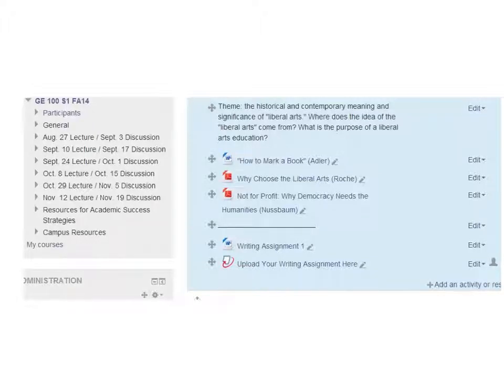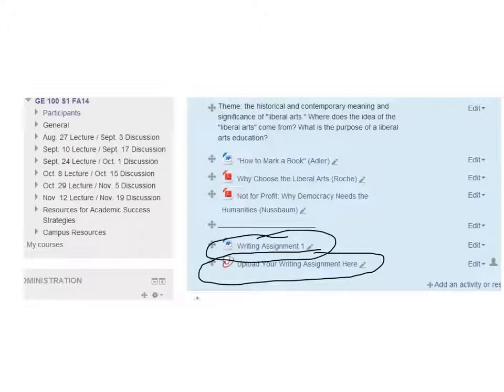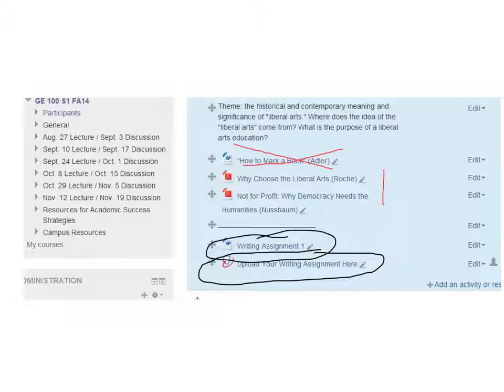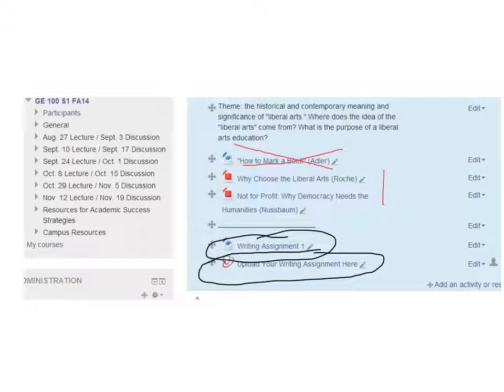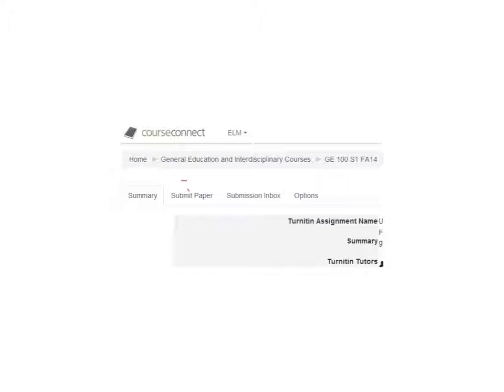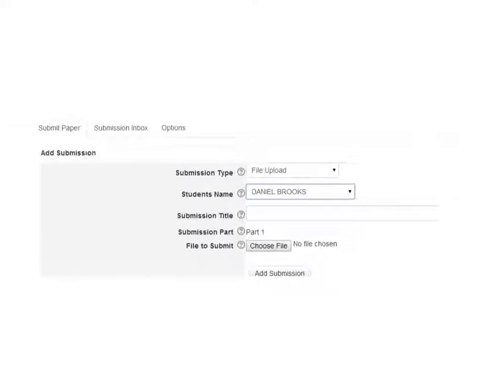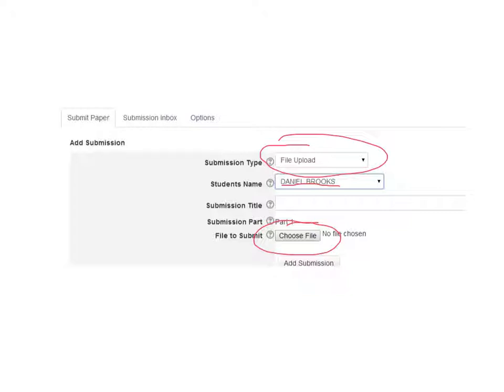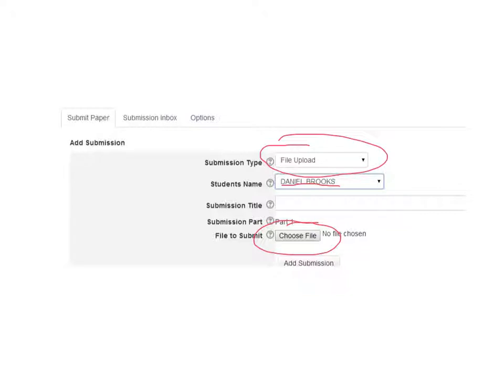Made with Explain Everything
FYE 1